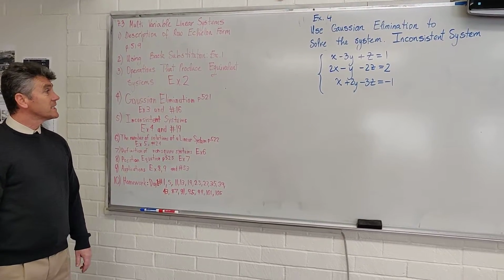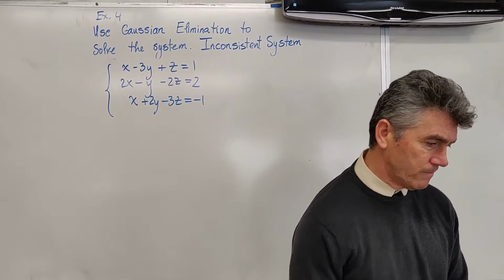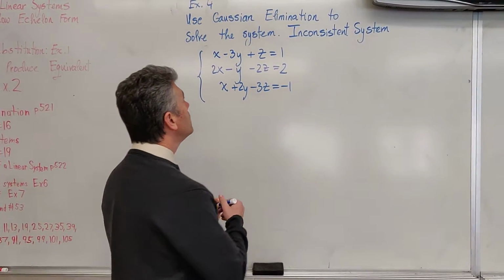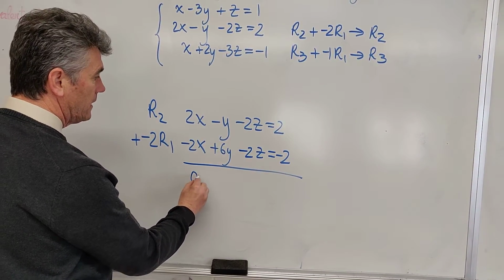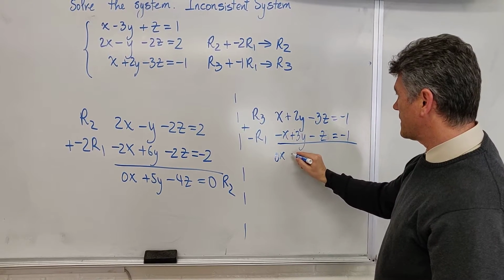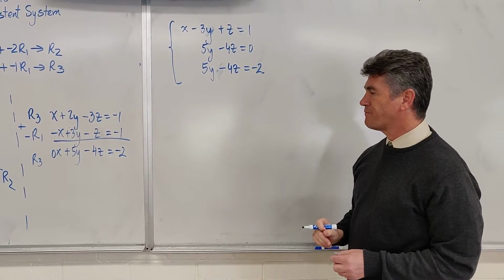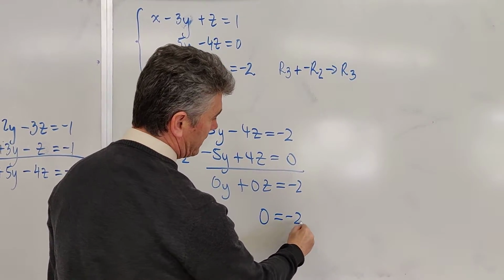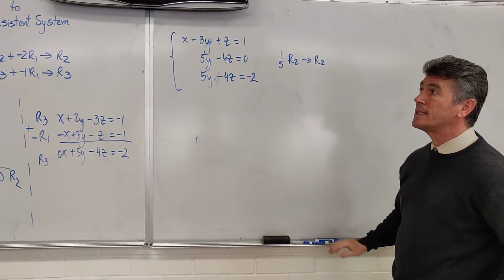PreCalculus - Multivariable Linear Systems (Gaussian Elimination) [Part 3: Number of Solutions]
Inconsistent systems